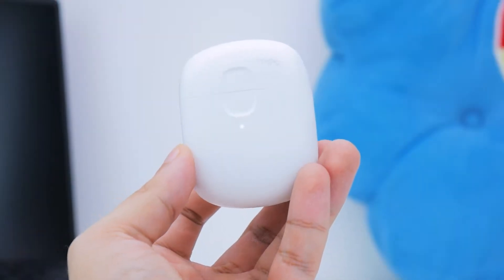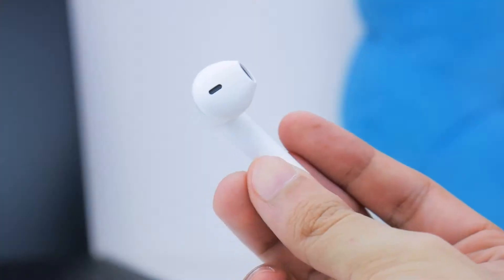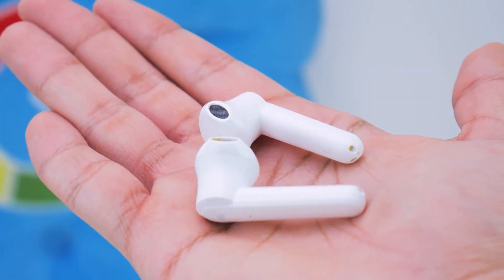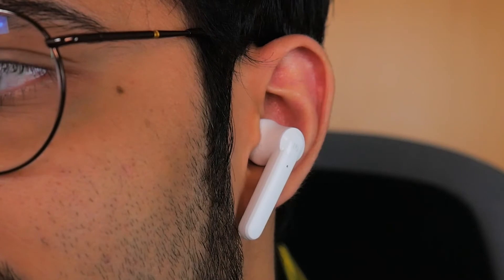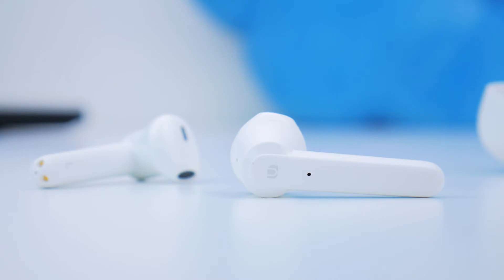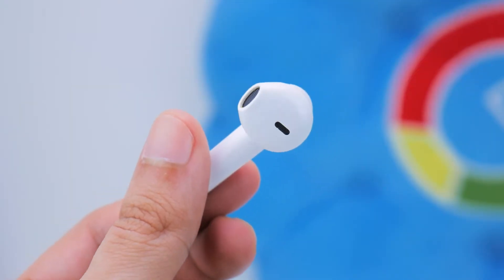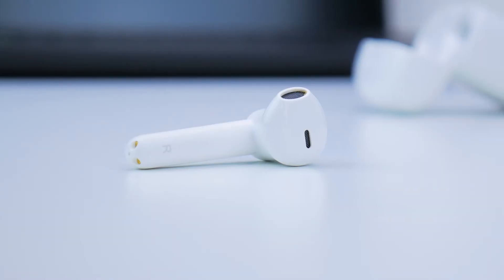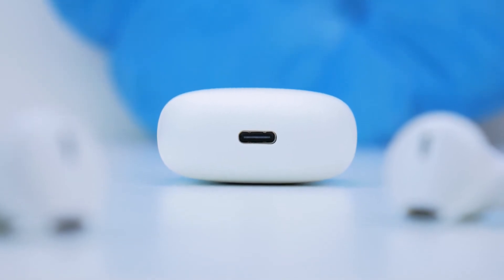Ugreen HiTune T2 TWS Earbuds Review: Best Budget Open-Ear Style Headphones?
The Ugreen HiTune T2 TWS Earbuds are a budget pair of headphones that deliver on their promise for good quality sound and battery life. They feature Bluetooth 5.0, a good build quality and more but the open-ear style may not be everyone's first choice.

0:00 Introduction
0:06 HiTune T2: Design and Build
0:54 HiTune T2: Pairing Process
1:14 HiTune T2: Earbuds' Build and Fit
2:09 HiTune T2: Sound Quality
3:08 HiTune T2: Earbuds' Gesture Support and Call Quality
4:54 HiTune T2: Battery Life
5:24 HiTune T2: Who Is It For?
6:12 Conclusion